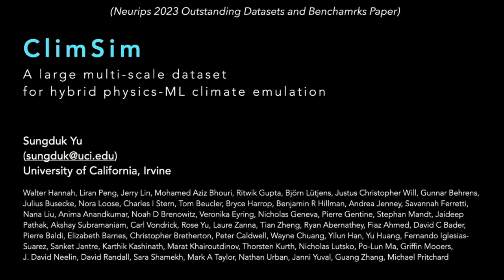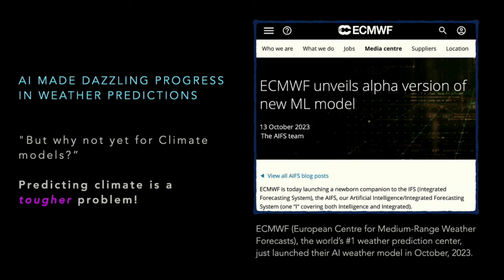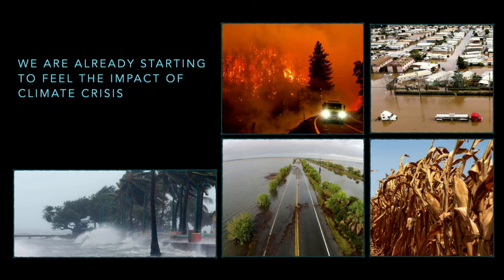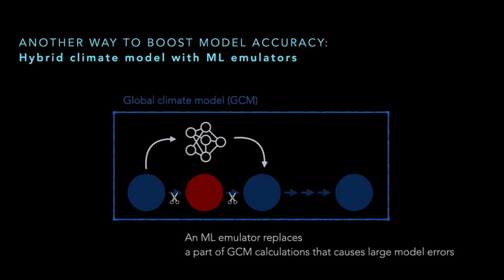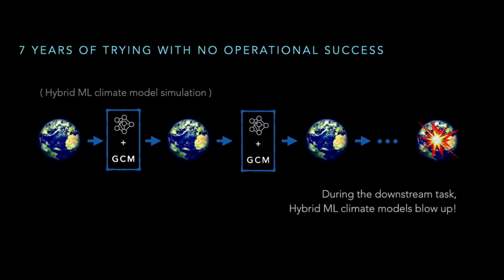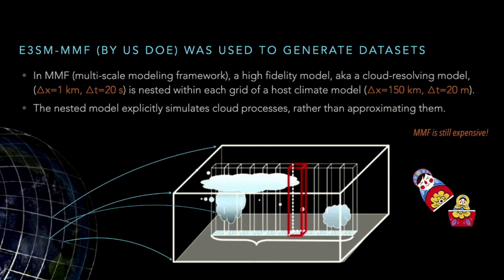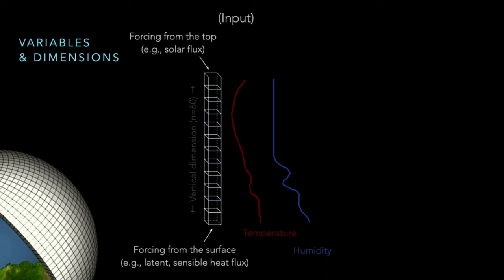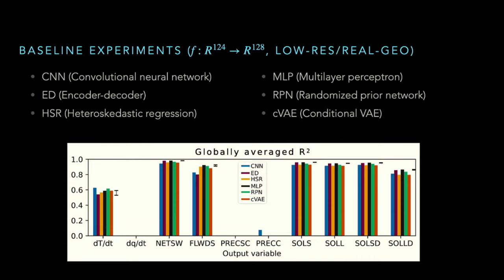[NeurIPS 2023] ClimSim: A large multi-scale dataset for hybrid physics-ML climate emulation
*** NeurIPS 2023 Outstanding Datasets and Benchmarks Paper ***

[Title]
ClimSim: A large multi-scale dataset for hybrid physics-ML climate emulation

[Abstract]
Modern climate projections lack adequate spatial and temporal resolution due to computational constraints. A consequence is inaccurate and imprecise predictions of critical processes such as storms. Hybrid methods that combine physics with machine learning (ML) have introduced a new generation of higher fidelity climate simulators that can sidestep Moore's Law by outsourcing compute-hungry, short, high-resolution simulations to ML emulators. However, this hybrid ML-physics simulation approach requires domain-specific treatment and has been inaccessible to ML experts because of lack of training data and relevant, easy-to-use workflows. We present ClimSim, the largest-ever dataset designed for hybrid ML-physics research. It comprises multi-scale climate simulations, developed by a consortium of climate scientists and ML researchers. It consists of 5.7 billion pairs of multivariate input and output vectors that isolate the influence of locally-nested, high-resolution, high-fidelity physics on a host climate simulator's macro-scale physical state.
The dataset is global in coverage, spans multiple years at high sampling frequency, and is designed such that resulting emulators are compatible with downstream coupling into operational climate simulators. We implement a range of deterministic and stochastic regression baselines to highlight the ML challenges and their scoring. The data (this https URL) and code (this https URL) are released openly to support the development of hybrid ML-physics and high-fidelity climate simulations for the benefit of science and society.